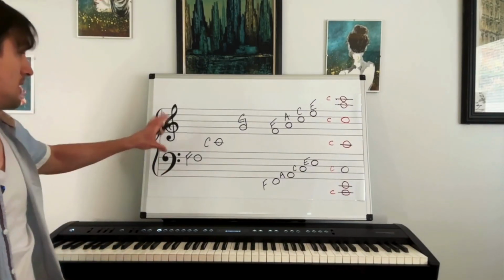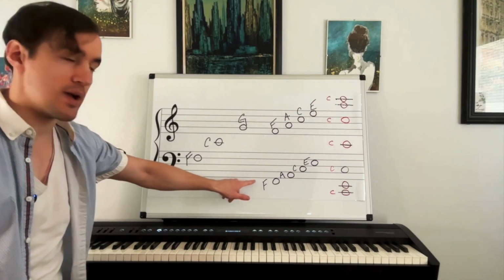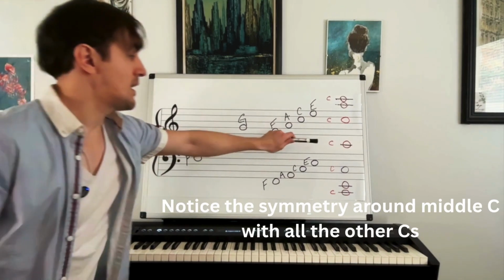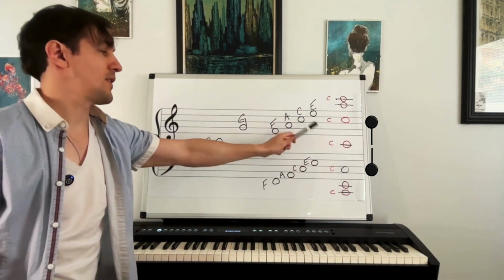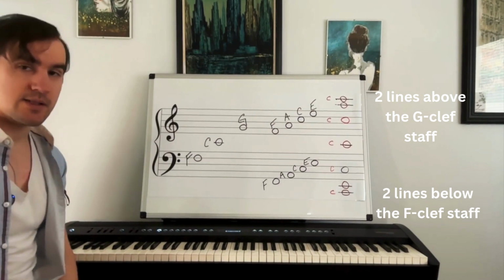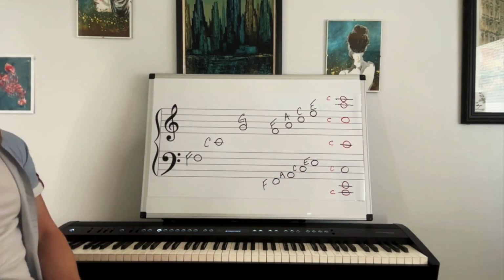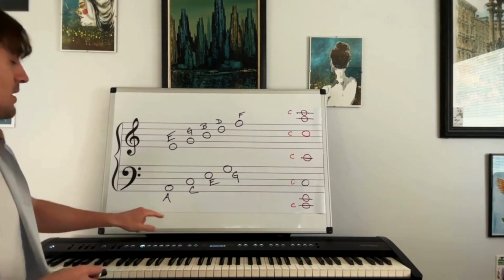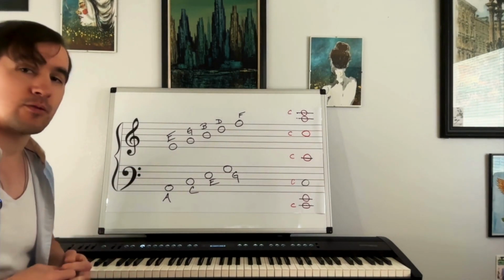How to Read Piano Music for Beginners Free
This video will be teaching beginning tips and techniques on how to read sheet music for the piano (beginning stages). Learn the symmetry of the "C" notes between the to clefs that surround middle C.

First, learn the notes around middle C from F (below middle C) to G (above middle C).

Second, learn the space notes for both G and F clef. Remember SPACE notes spell FACE.

Third, learn the placements and pattern of all the C's surrounding middle C. You'll see there is a symmetry to how both G and F clefs come together that more teachers should demonstrate to beginning students. This shows that note placement on both staffs is not arbitrary.

And lastly, learn the sentences for further help you with your sight reading for both your line notes and spaces notes.

🕰️ Video Chapters 🕰️
0:00 Intro
0:16 Notes Surrounding Middle C (Between F and G)
3:15 Reading SPACE Notes with F.A.C.E.
4:52 Symmetry of Middle "C"
8:15 Sentences for Note Reading